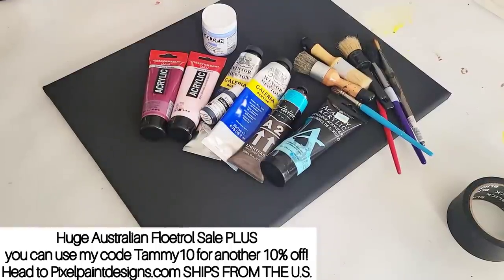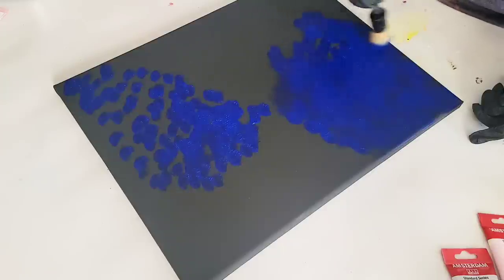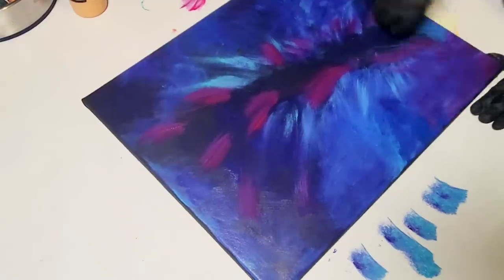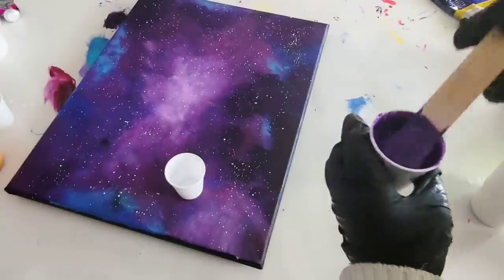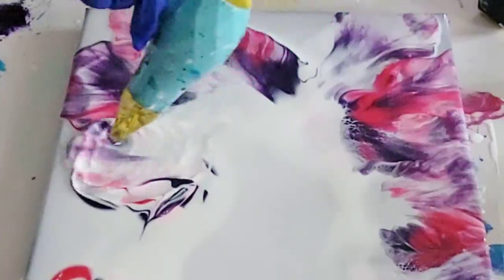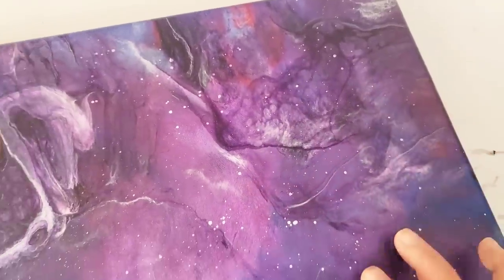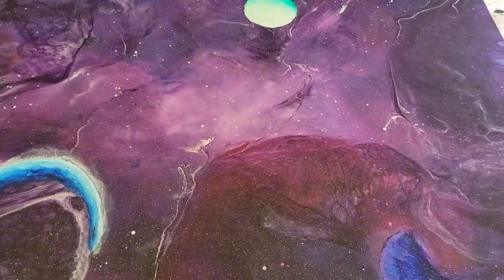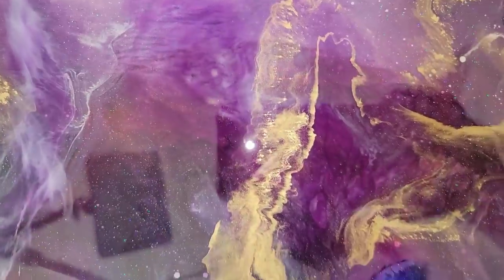Using Floetrol In A Different Way. Something Is Hiding Under The Surface + It's AWESOME!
Whats hiding under the surface? Can you guess? I'll give you a hint. It's colorful and oh so pretty.  I've been waiting to show you this painting for 2 weeks now and am excited it is finally time. I don't want to ruin the suprise so I'll zip my lips now and let you watch the mystery unfold.

GREAT NEWS! MY Flower blowdryer is back in stock on Amazon. Here is the link for my little Flo!

AMAZING FOILS FOR ART
Artistic Painting Studio

code Tammy saves 10%

Liquid Gold sold at Blick

⭐️WORKSHOP INFO!
FLUID ART CREATIVE ESCAPE
REGISTRATION IS NOW OPEN FOR CHARLOTTE NORTH CAROLINA FEB 2023.

⭐️Shopping through Amazon using this link also supports my channel and its free!

⭐️Please follow me on these platforms!

⭐️ Thank you for spending your time here.  Until the next video, I love you all and HAPPY POURING!❣️